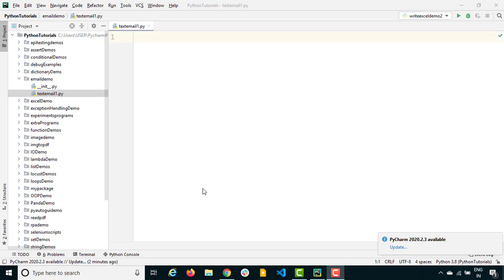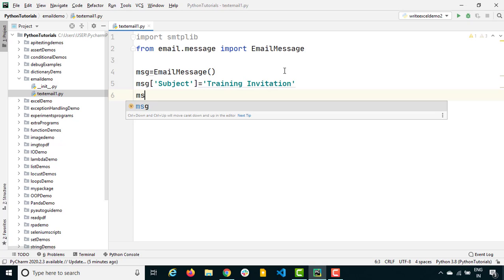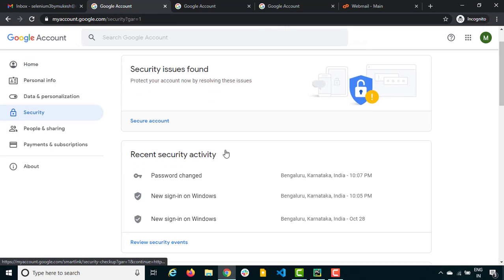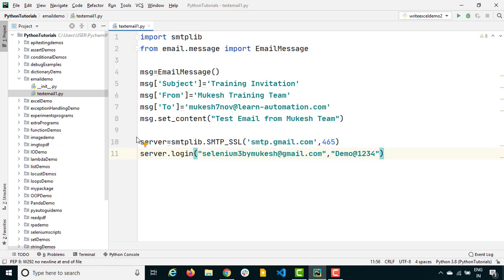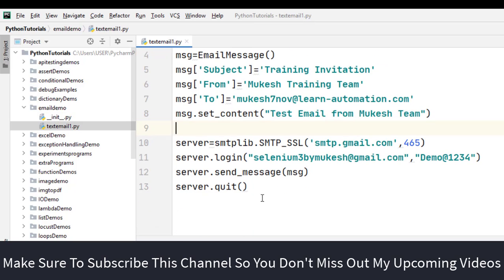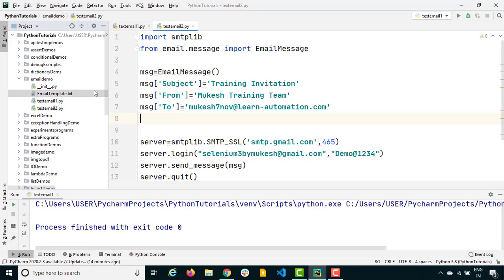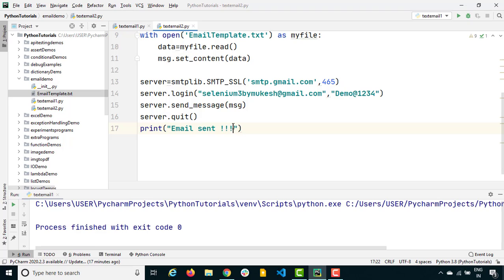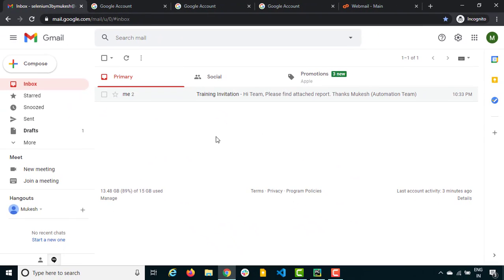How To Send Email In Python via smtplib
In this video, I will talk about how to send emails in Python using smtplib and I will be using Gmail for sending emails.